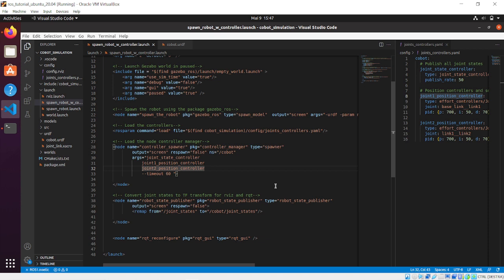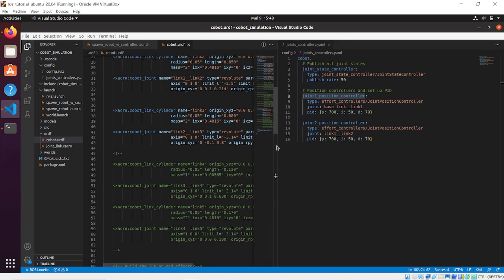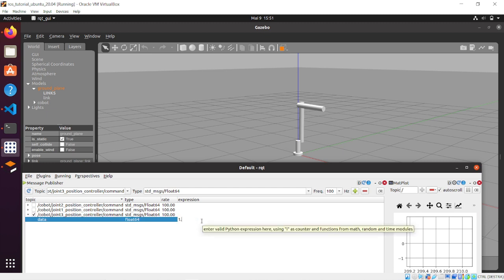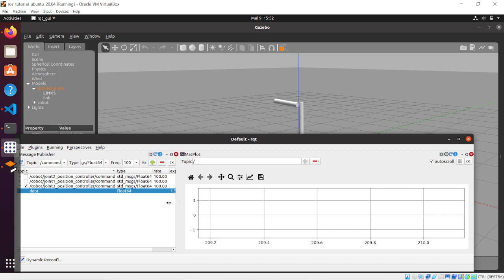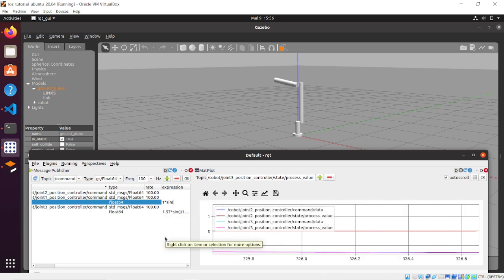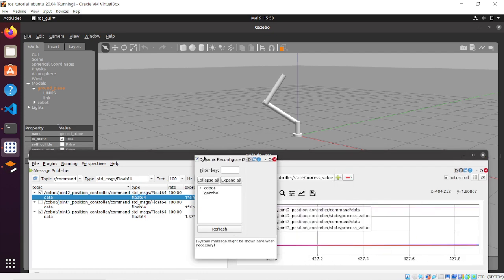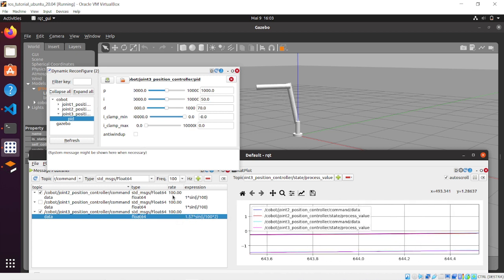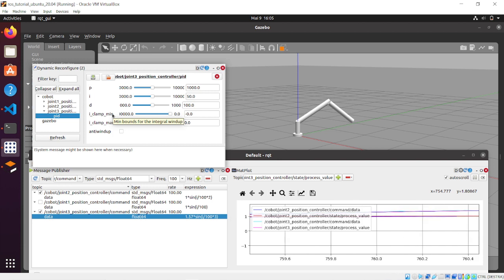How to setup ROS Control for 6 axis robot, Part 6: check the joint controllers interference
This is the sixth of a series of video that deals with ROS control.
In this series you will learn how to setup ROS control for the 6 axis robot that we have modeled in previous tutorial.

Here we add the link3 to our cobot model, we tune the PID values for its controller, and we check if the moving of the link 3 affects the controlling of the joint already tuned before.

Links:
Repository of the package cobot_simulation: